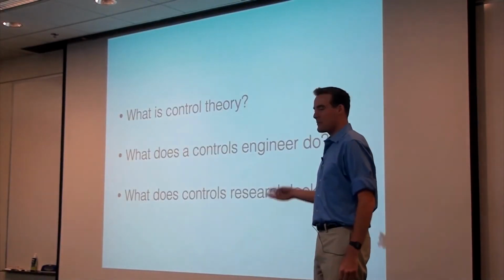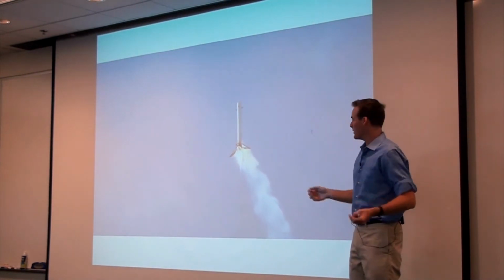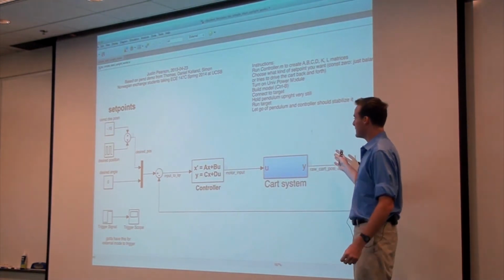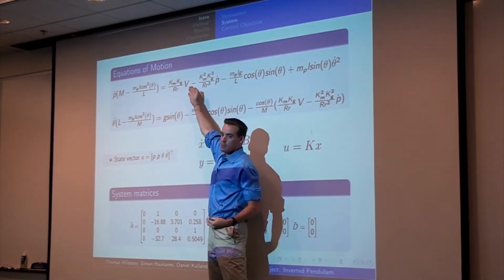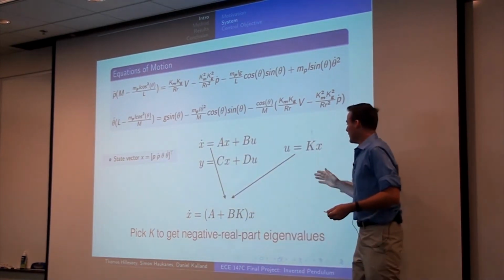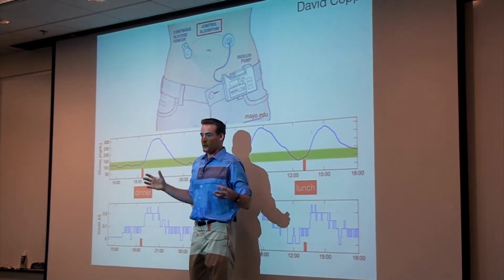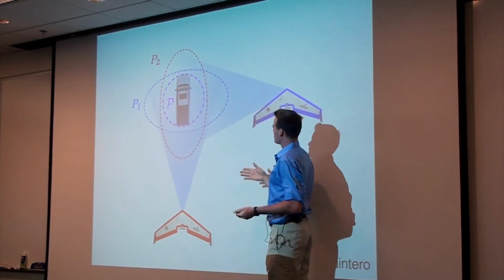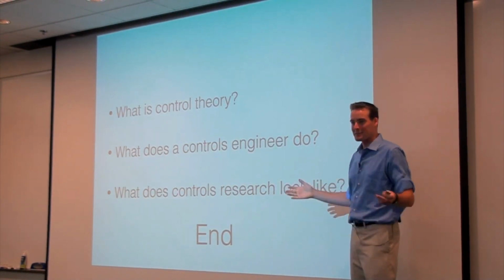Wide World of Control Engineering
What do an airplane, a pancreas, and a warehouse have in common? It's no joke: the answer is that they are all systems whose behavior we want to control. In Control Theory, we use math to describe how systems behave, then design algorithms to control them. So the next time your airplane's autopilot executes a perfectly coordinated turn without spilling your in-flight beverage, thank the nearest controls engineer.

The Wide World of Control Engineering
STEMposium 2015
May 22, 2015
UC Santa Barbara